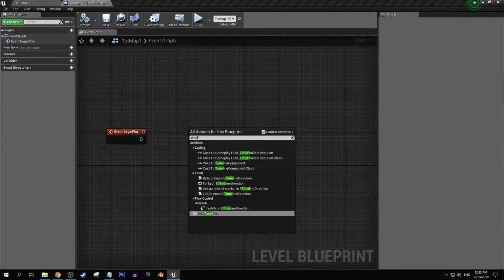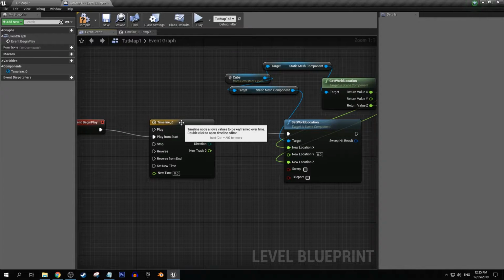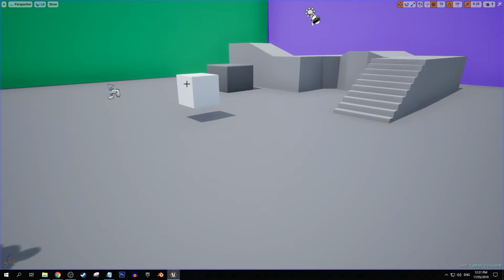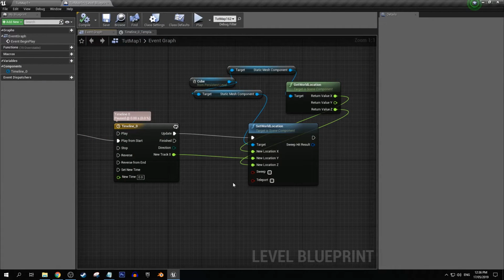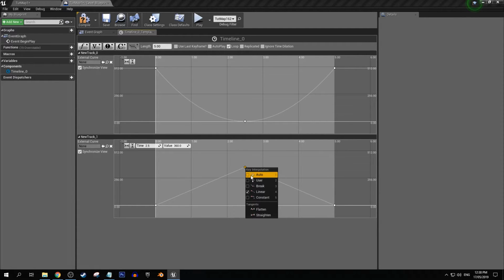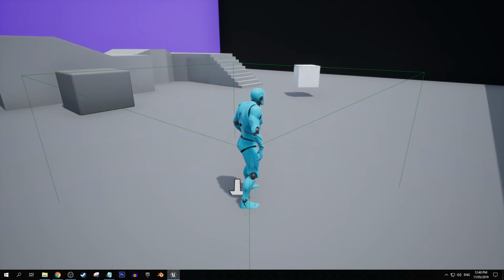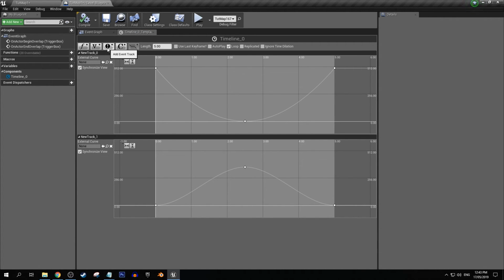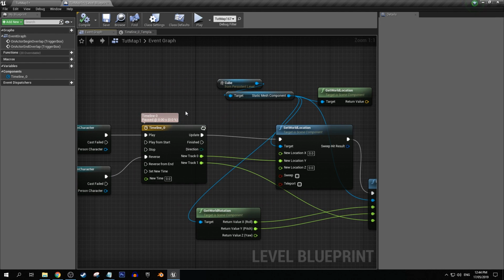UE4 Tutorial - How To Use Timelines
Aurora Gameworks is an indie game studio run by Andrew Welsh. I use Unreal Engine to create fun, high-quality games. Follow me on other platforms for more updates.

SYSTEM SPECS:
CPU: i5-8600k
GPU: GTX 1050 Ti
RAM: 16GB DDR4 2666Mhz
Storage: 4TB HDD

Based in New Zealand